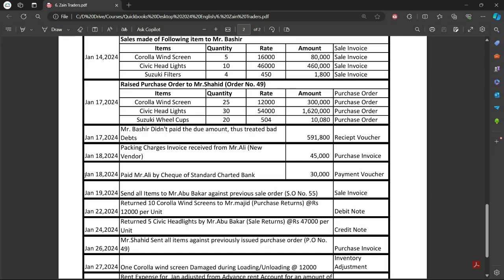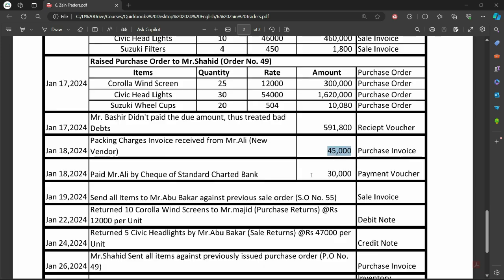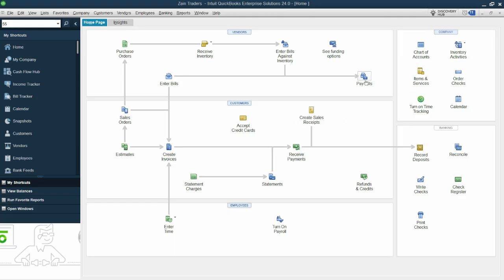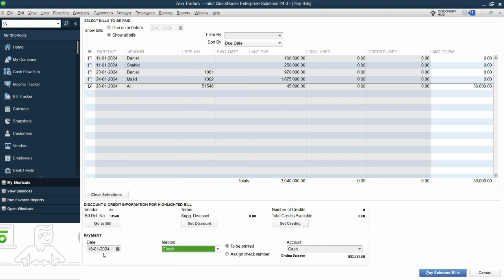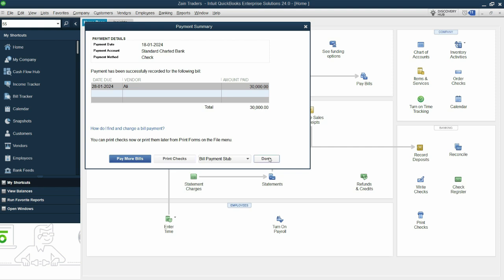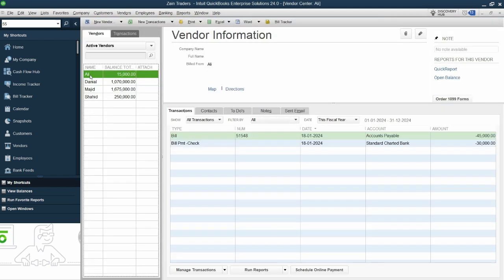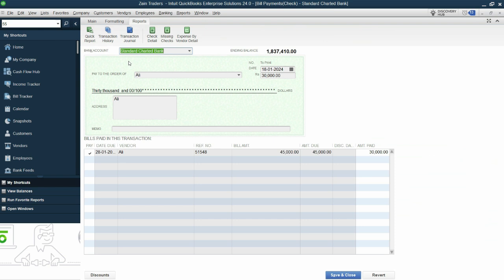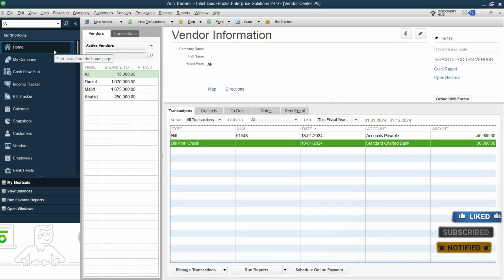Payment of Bills in QuickBooks Desktop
In this video, we explain how to pay bills in QuickBooks Desktop. Paying bills promptly and accurately is essential for maintaining good vendor relationships and keeping your financial records up-to-date. We’ll walk you through the process of recording bill payments, choosing the right payment method, and ensuring your accounts are balanced. Whether you’re new to QuickBooks Desktop or just need a refresher, this tutorial will help you manage your bill payments smoothly and efficiently.